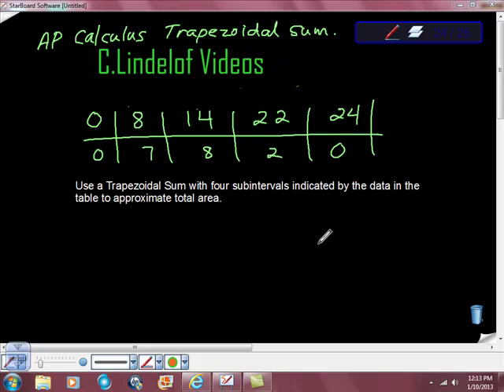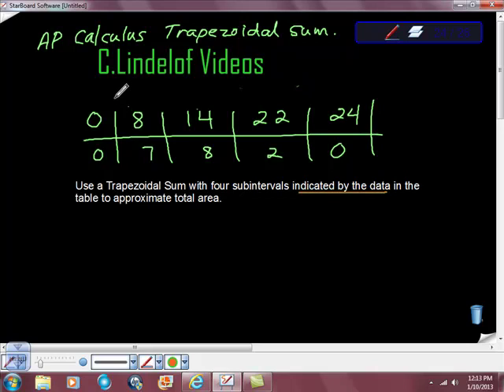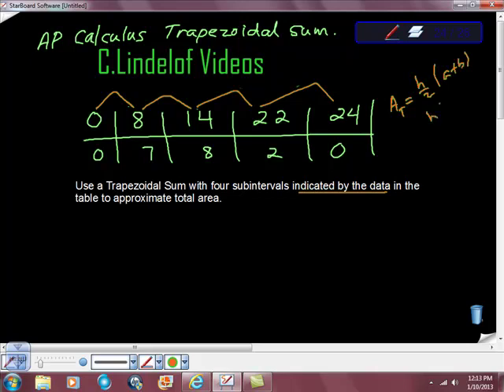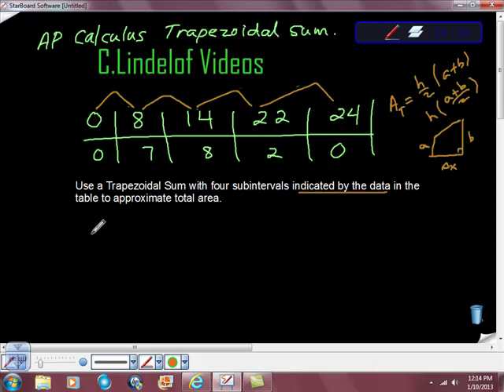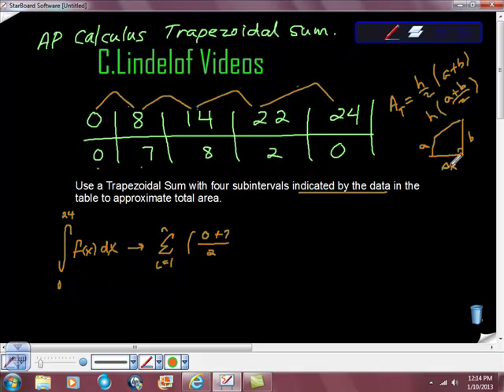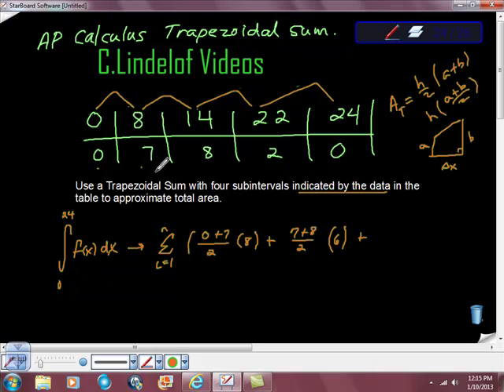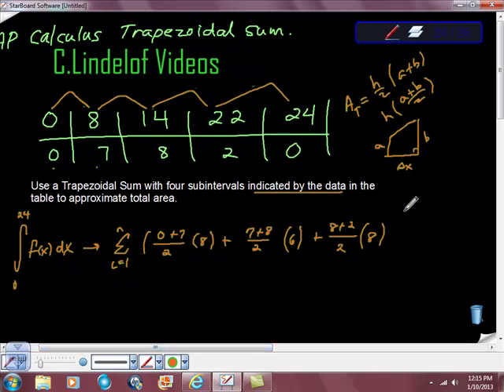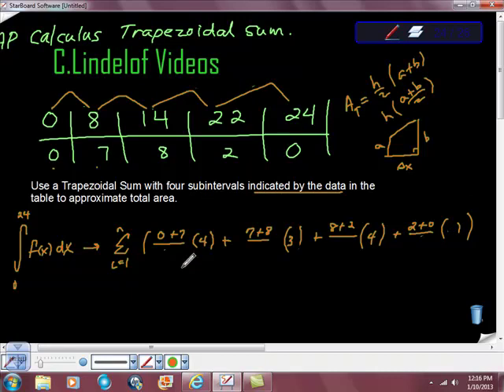AP Calculus AB Trapezoidal Sum